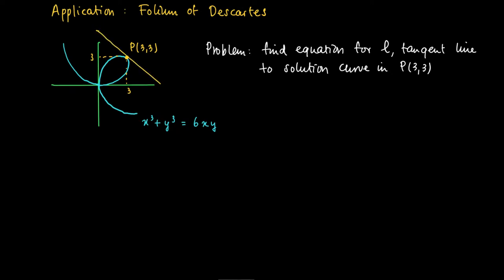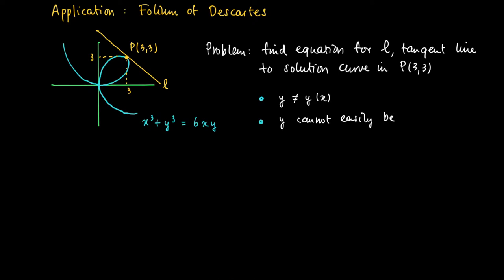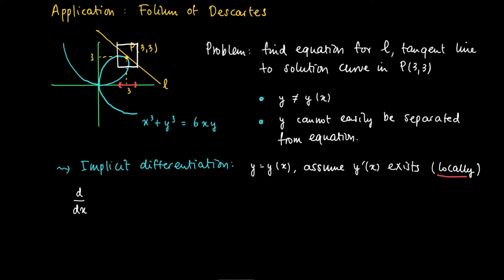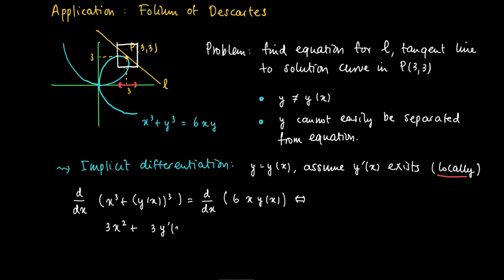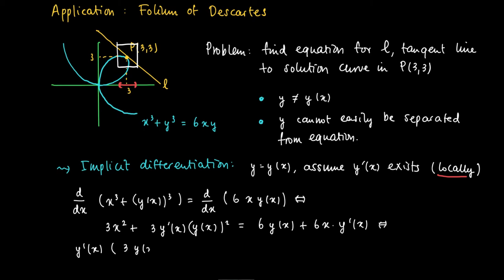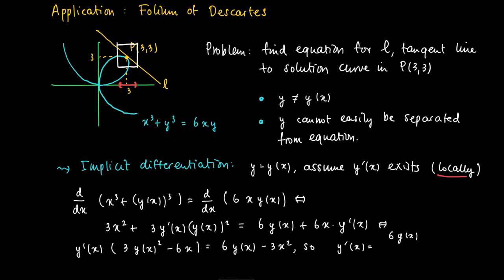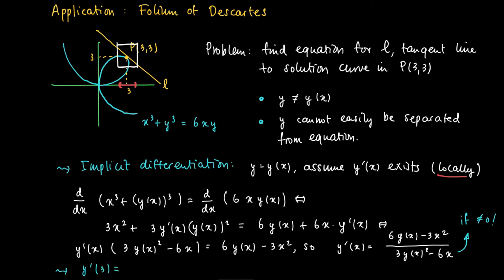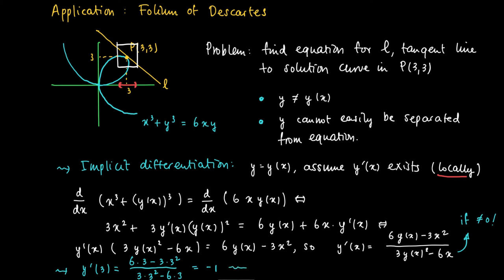M 07 03: Folium of Descartes and implicit differentiation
Determining tangent line to 'Folium of Descartes' using implicit differentiation